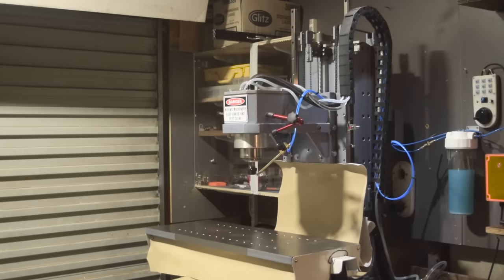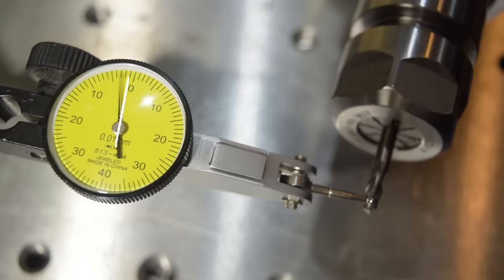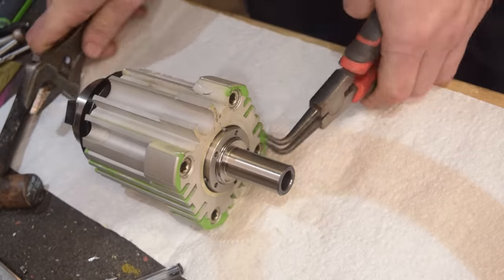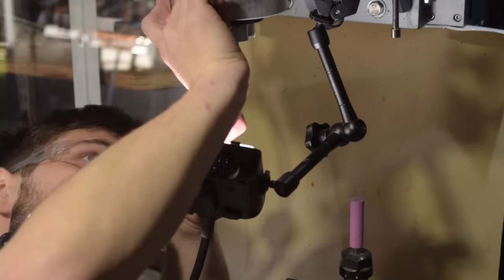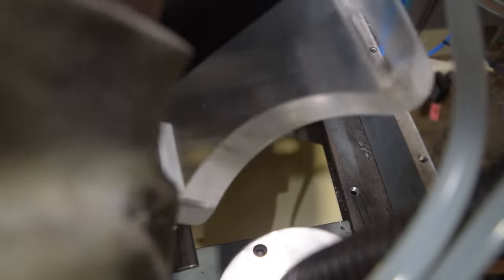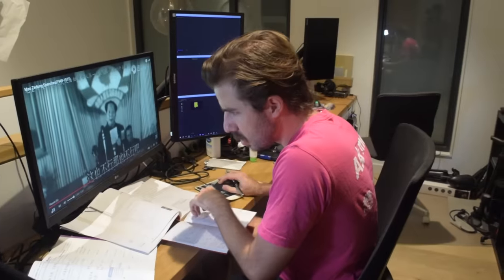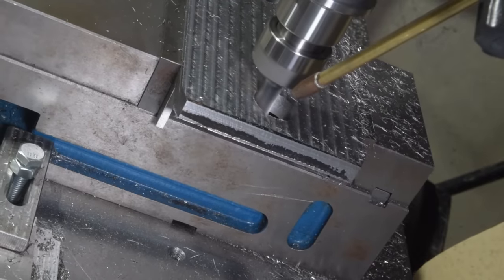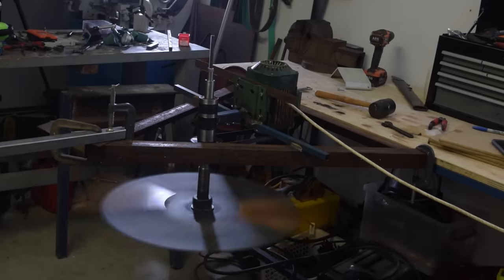I "fixed" this cheap Chinese tool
I was sick of manual tool changes on my DIY CNC Milling machine, so I bought this cheap BT30 spindle with automatic tool change capability from AliExpress on impulse. It wasn't long before I started to regret it. Watch me stumble my way through two (2) attempts at taper grinding, and finally settle for a barbaric final solution. If it wasn't clear from the video, you should NOT buy this spindle.